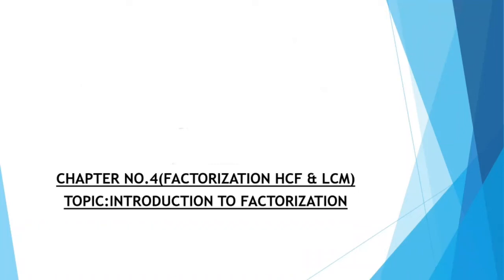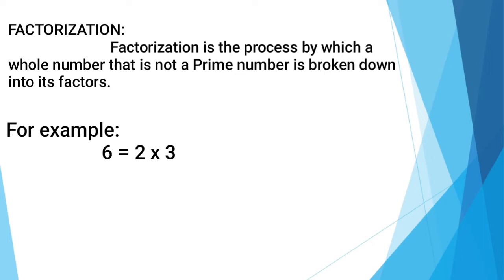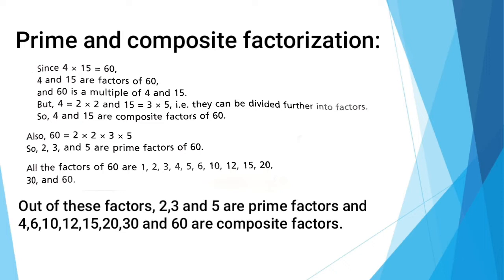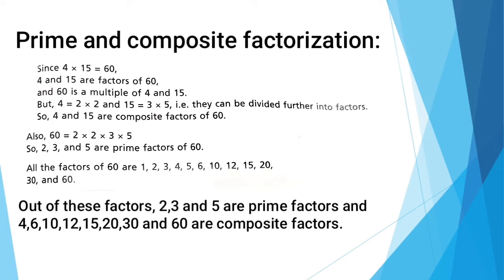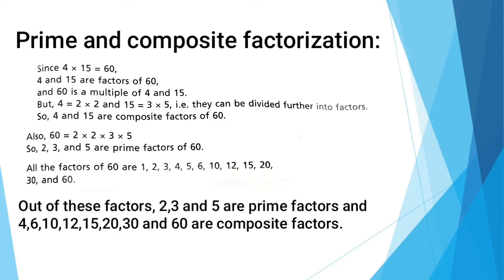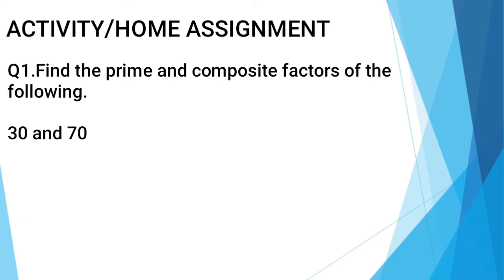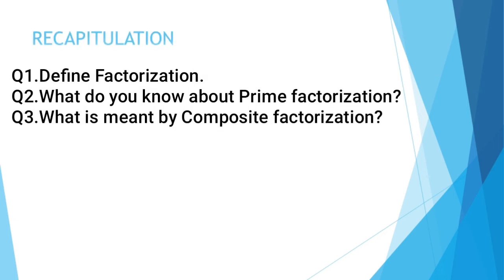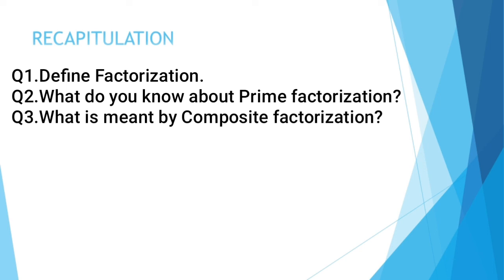What is factorization by hasnain |what is factorization in maths |definition of factor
This video is about factorization, prime factors and composite factors definition.